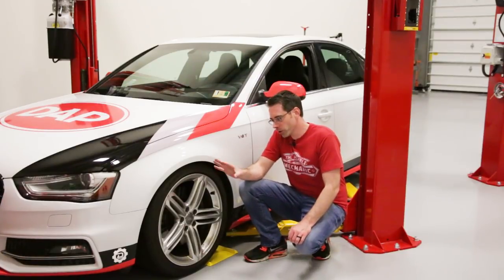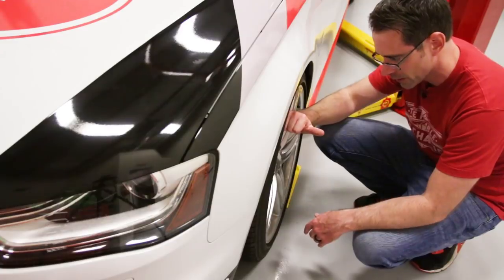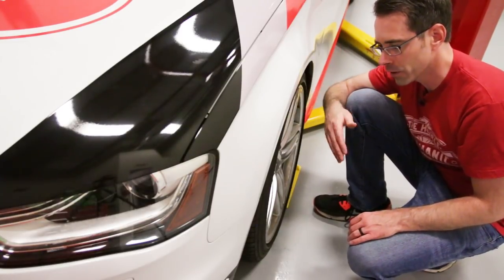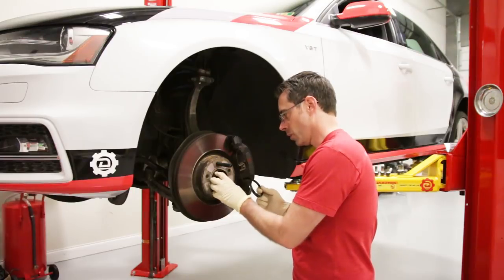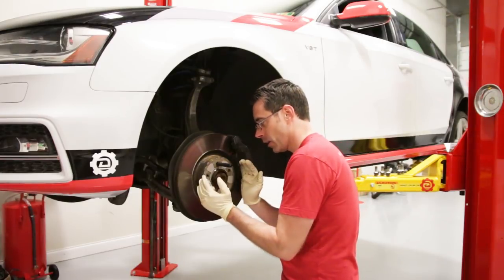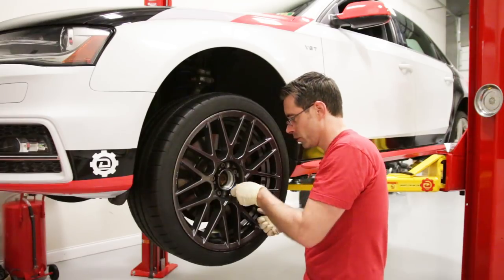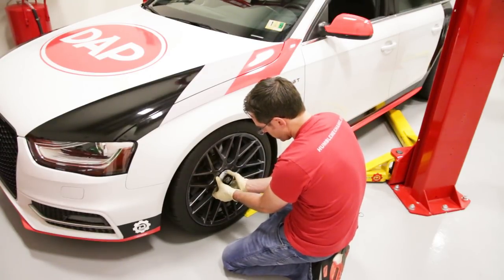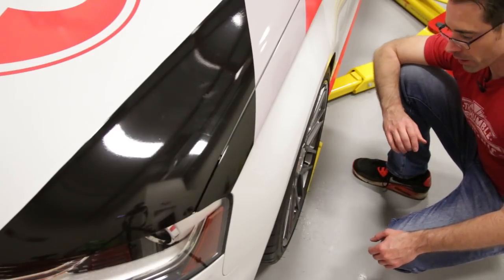Upgrading the Wheels on our Project Audi S4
Wheels are something that can really set off the look of any car, but there are a lot of small details that go into this upgrade.  In this video we talk about upgrading wheels on VW and Audi models, while installing our new wheels.  We also discuss things like hub centering rings and wheel offset.

DAP Repair
10308 Bailey Rd
Suite 408